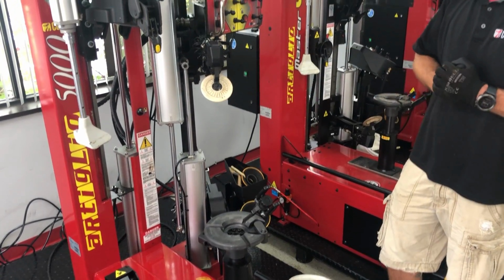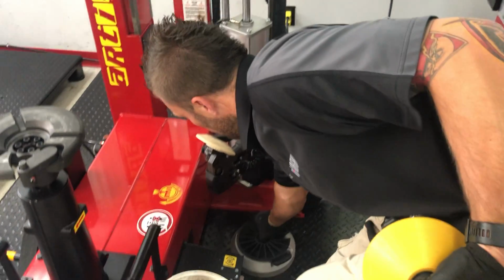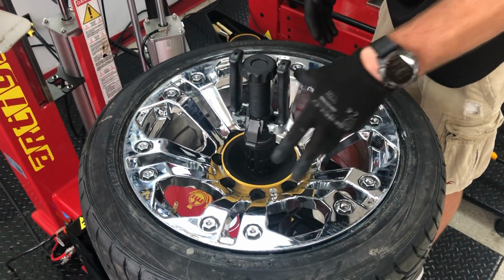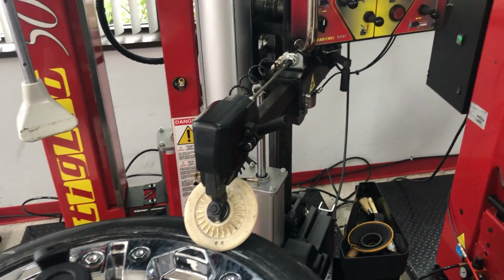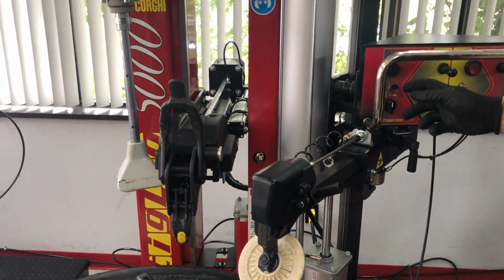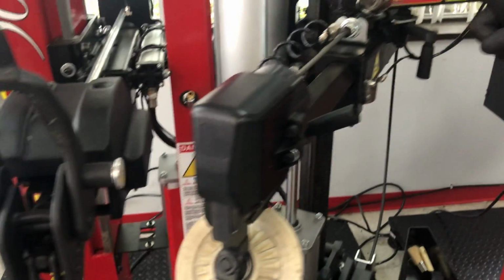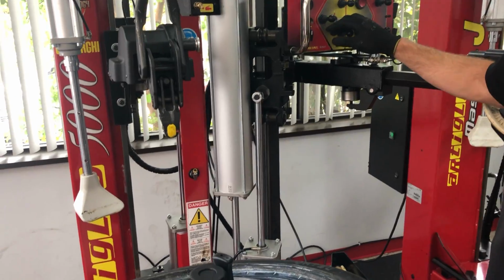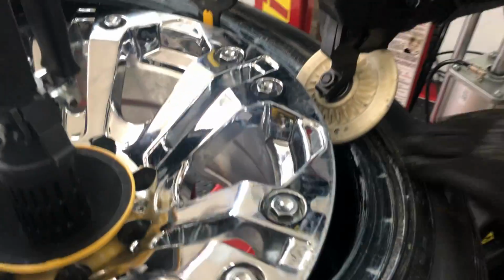AM-5000 Operational Video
A quick step by step instructional video on the basic operation of the AM-5000.